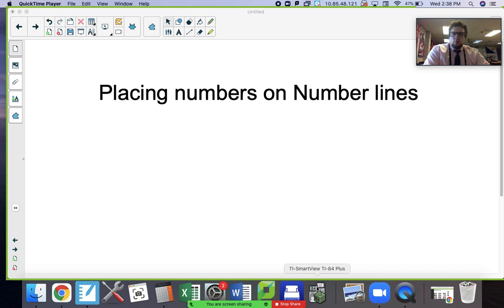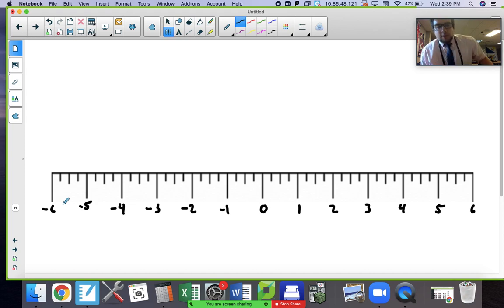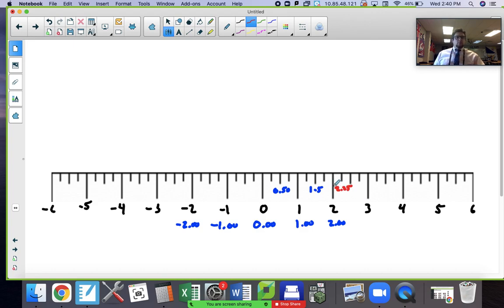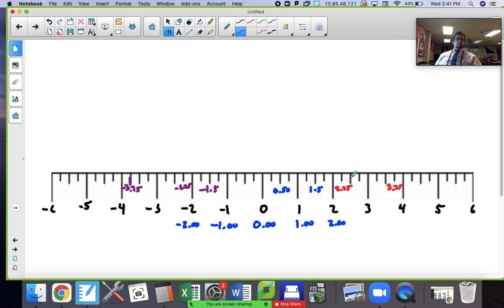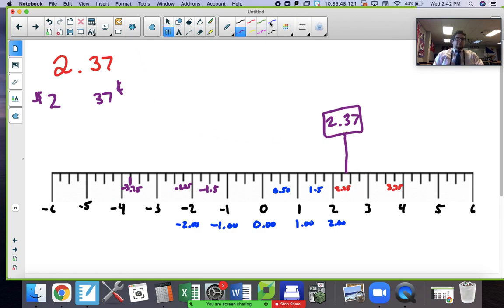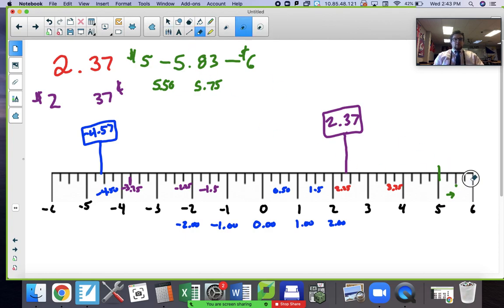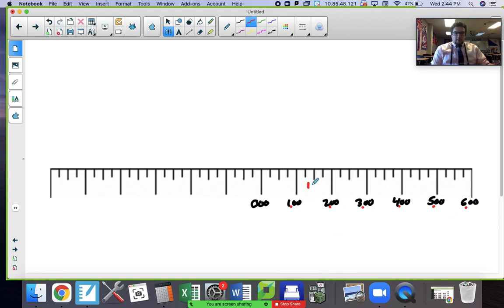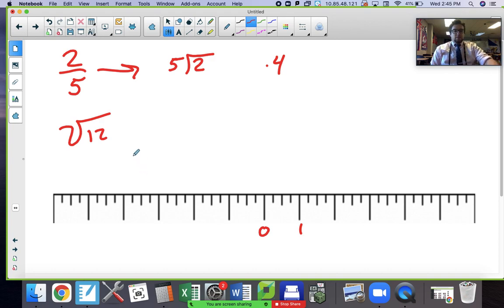Place numbers on Number lines video